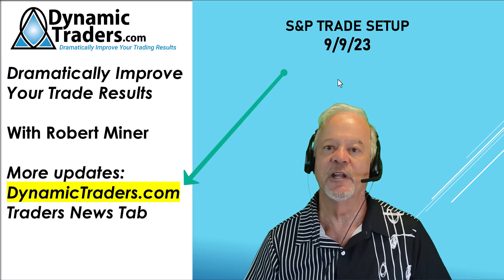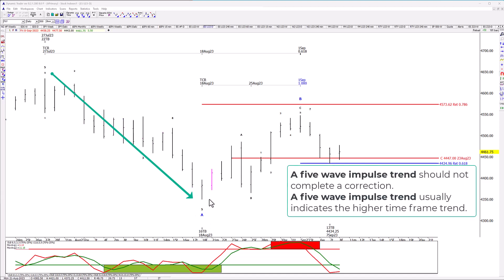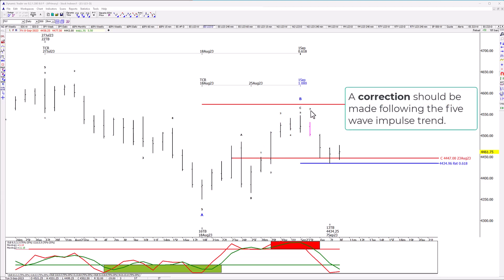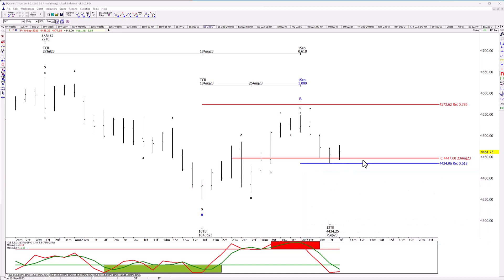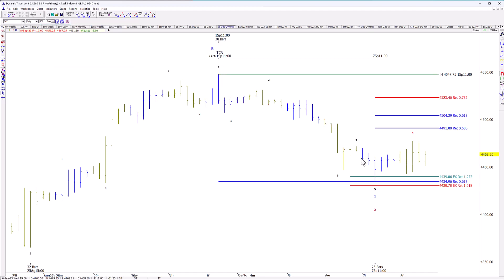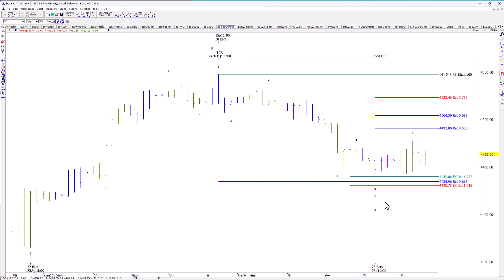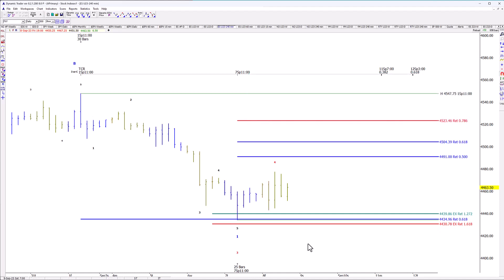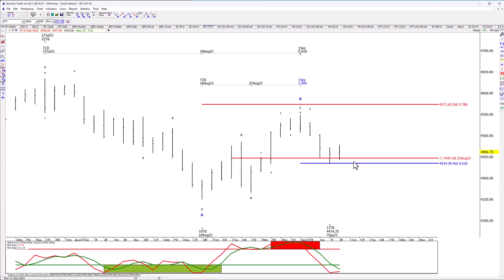S&P Trade Strategy: Sept. 9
DT Reports and DT Trading Software
Learn to trade Elliott Wave, Fib Time and Price and Multple Time Frame Momentum strategies with our new Dynamic Trading Master course.